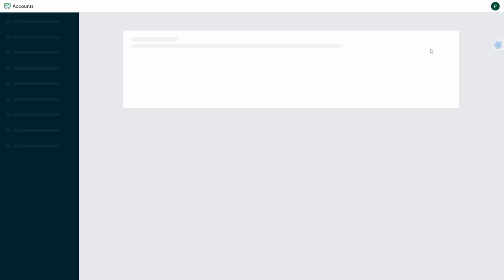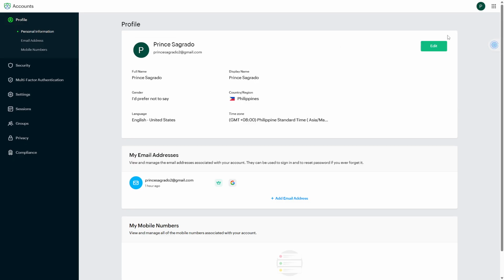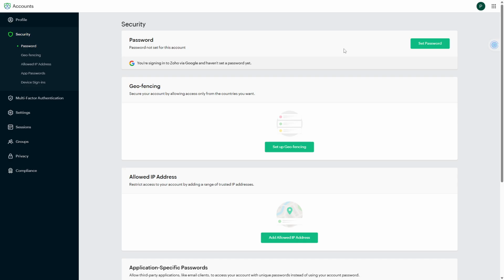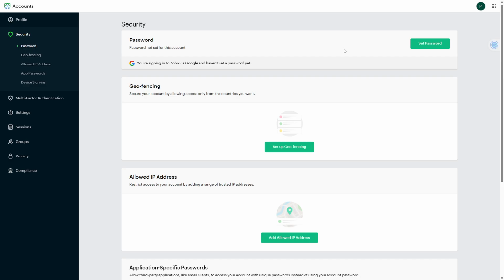How to Change Zoho Books Password (Full 2025 Guide)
🔐 How to Change Zoho Books Password | Full 2025 Step-by-Step Guide

Need to update your Zoho Books password for security or personal reasons? This easy 2025 guide walks you through the exact steps to change your password and keep your account safe.

🛠️ In this tutorial, you’ll learn:

How to access your Zoho account security settings

How to update your password from desktop or mobile

🔔 Stay secure with our up-to-date 2025 tutorials